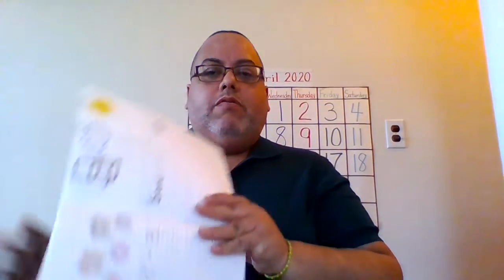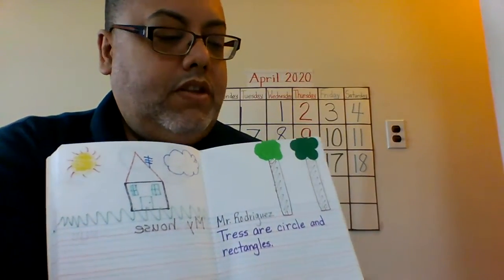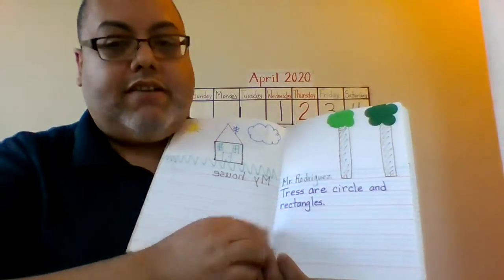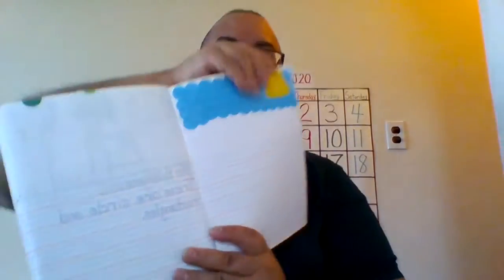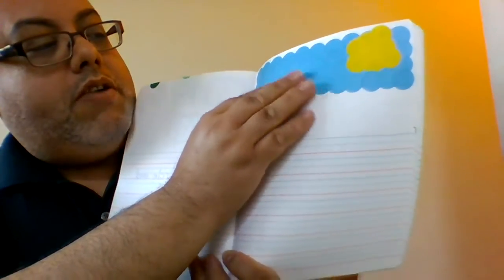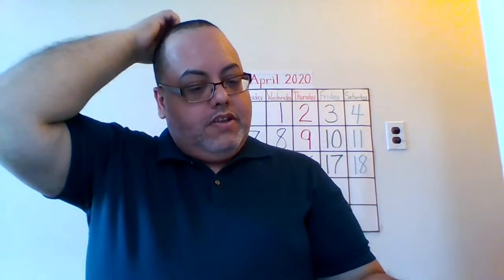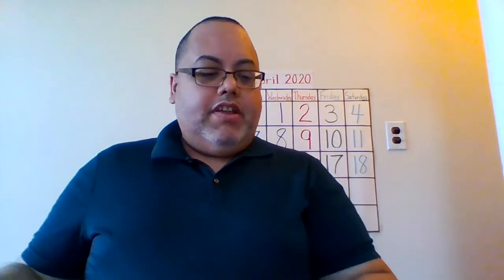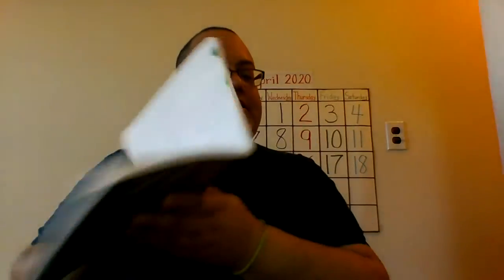Mathematics - Circle Shapes in a Picture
The video is for preschoolers at Shubert School to connect with the teacher a long distance learning. Scholars will listen carefully and observe how the teacher created a picture using only self adhesive circles.